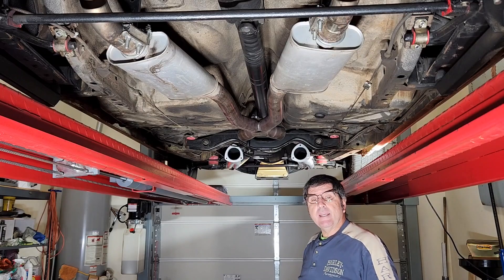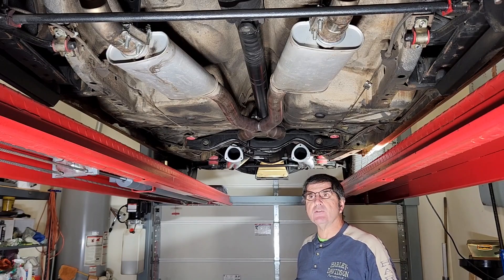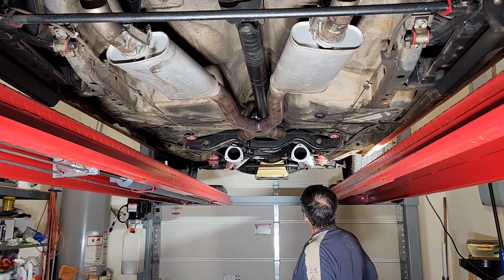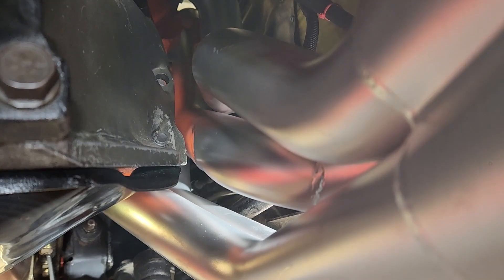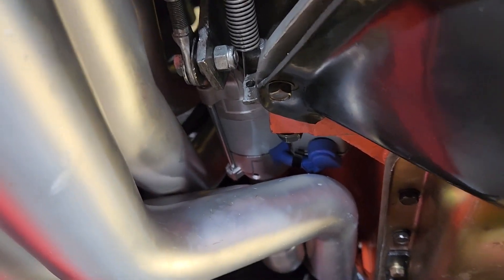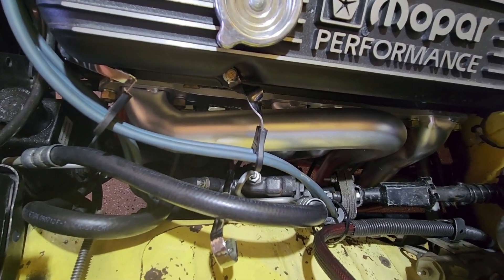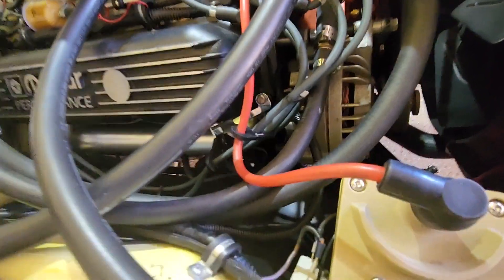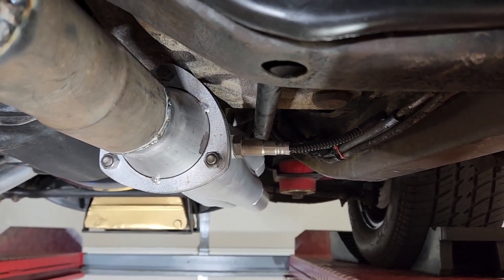TTI Headers Installed on big block Mopar with Trick Flow heads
This is a motor home 440 stroked to 505ci using a 440 Source stroker kit. Trick Flow PP240 heads and TTI headers. There is a Pypes dual exhaust system with X pipe already on the car. Header extensions put together by me.